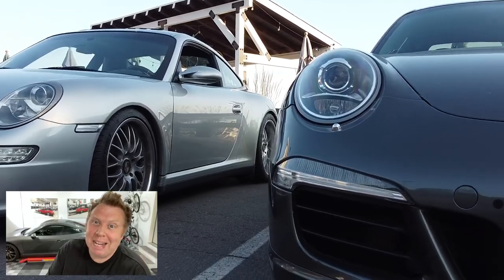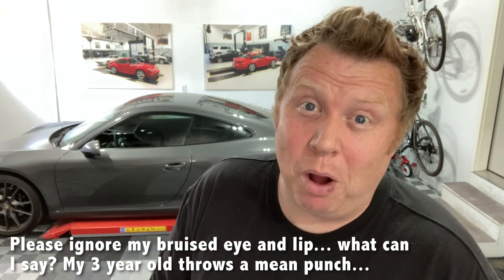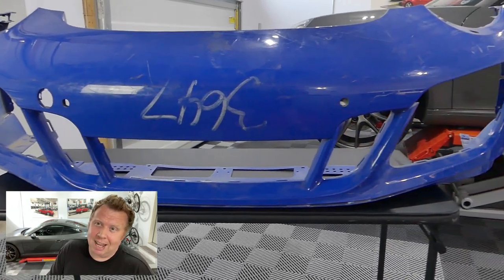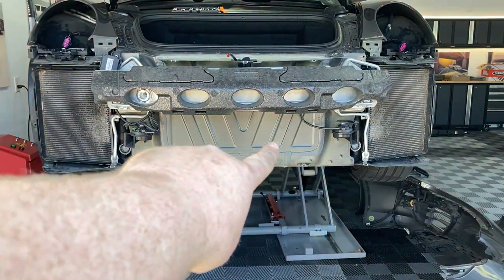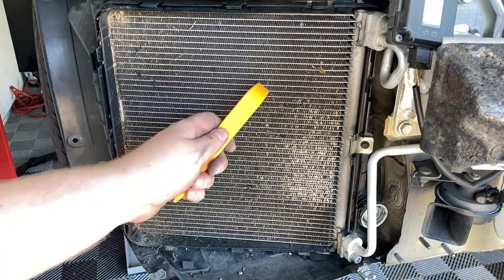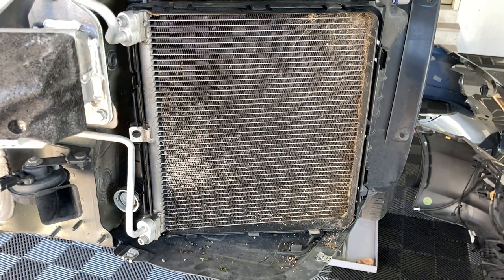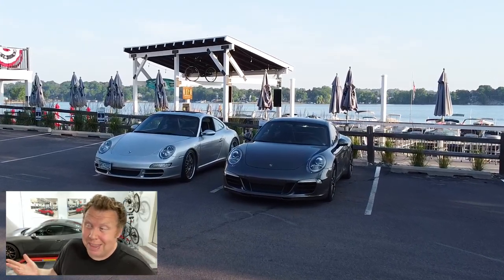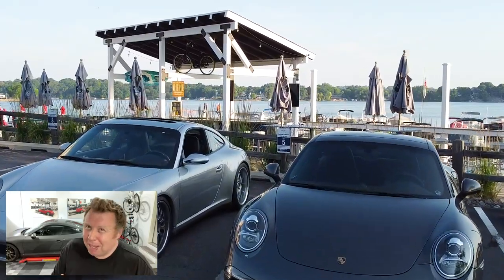Aerokit Front Bumper Installation for my Porsche 911 (991)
Another month of Porsche 911 ownership and another mod! After quite literally a year of going back and forth on this one, I decided to take the plunge and give my 991 a slight facelift by swapping the stock factory front bumper for the sportier, more aggressive looking, Aerokit front bumper. This is a factory part and at least for all of the water-cooled 911s, the Aerokit front bumper and rear spoiler has been an option the original buyer was able to add. I have to admit, I wasn’t too excited about this mod until I saw the end result. At least what I think I mean is that I was trying really hard to manage my expectations for fear of the mod being a little bit of a disappointment. Thankfully it turned out better that my most optimistic hopes.

Here are all the parts I purchased from GaudinPorscheParts in Las Vegas, NV

Part Number Part Name Price Quantity Total
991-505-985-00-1E0 Retainer Assembly $123.82 1 $123.82
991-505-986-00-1E0 Retainer Assembly $123.82 1 $123.82
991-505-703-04-G2L Tow Eye Cap $16.88 1 $16.88
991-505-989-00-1E0 Center Support $123.82 1 $123.82
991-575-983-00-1E0 Air Duct $86.80 1 $86.80
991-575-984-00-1E0 Air Duct $86.80 1 $86.80

to get connected with other like minded Porsche enthusiasts, check out my blog, more DIY and driving content.

Tune in and join my the AutoAmateur podcast! You can find it on SoundCloud, Apple Podcasts, Spotify and Amazon Alexa's TuneIn app among other podcast services and platforms. Just search for Auto Amateur.